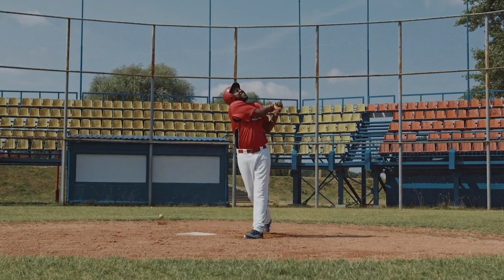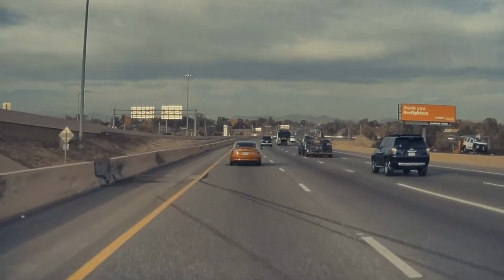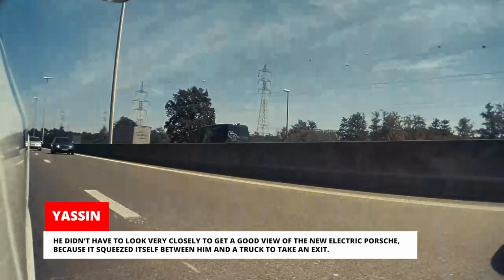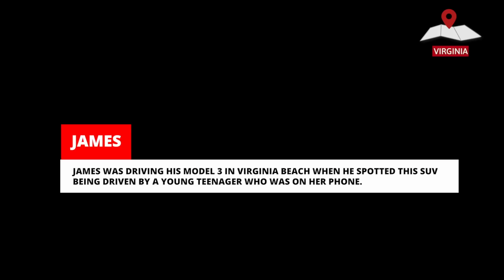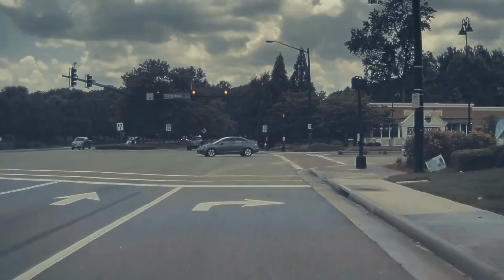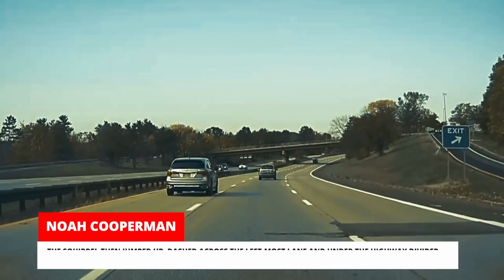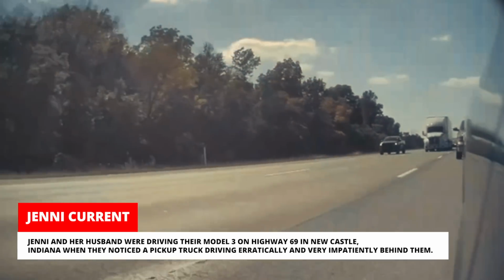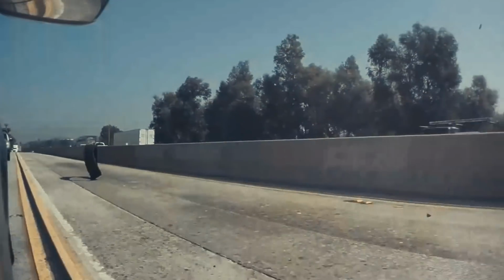TESLA NEAR MISS | TESLACAM STORIES #30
Tesla Autopilot fail & save! In this part one of the Tesla near miss episode we will get to see close calls with Teslas and Teslacam spotting near misses.

⚡Join The Teslacam Discord to see more user content, submit videos, discuss, share and just hang out

Teslacam Stories is a series of Tesla owners real experiences told by the Tesla Dashcam and Sentry Mode videos. All incidents are recorded from Tesla vehicles and submitted to this channel by other Tesla enthusiast. I contact each person who send me their videos to talk with them and learn more about their story and to follow up what happened after what we see on their video. Voice over and captions are added to describe what happened, and why. I believe that this additional information regarding the incident gives the videos a newsworthy value.

From the footage and additional information, a viewer can learn the consequences of bad driving and can educate his/her self with better driving safety. This process also gives the videos a great educational value. It is my desire to add my own unique and creative value in a transformative way to ensure you enjoy and learn from the videos being presented.

⚡ New Teslacam Stories episodes released every Sunday.

⚡ Voiceover recorded and edited by Ben & Melissa Anderson of Redeemed Recordings.

⚡ ALL VIDEOS ARE SUBMITTED TO OR FOR WHAM BAAM TESLACAM CHANNEL AND USED WITH ORIGINAL COPYRIGHT PERMISSION.